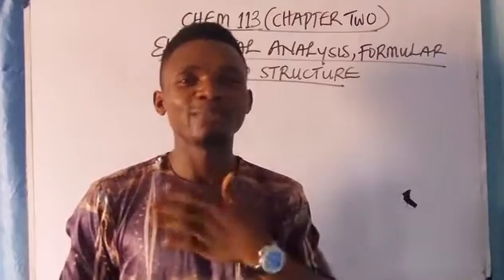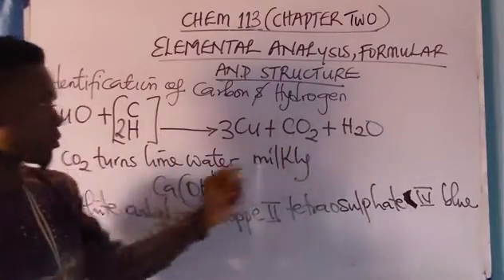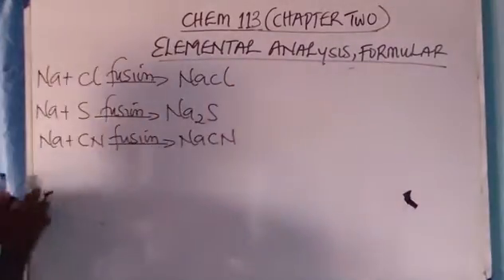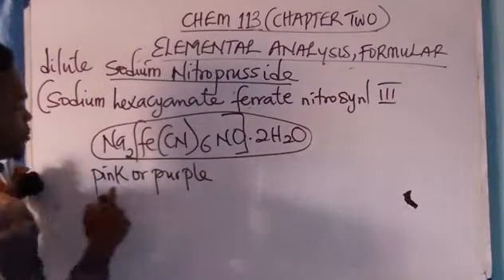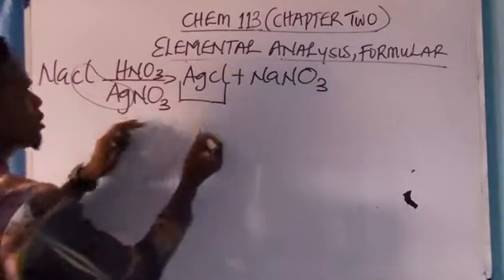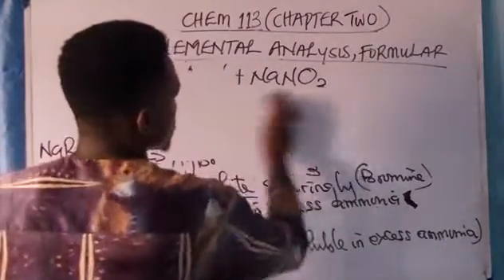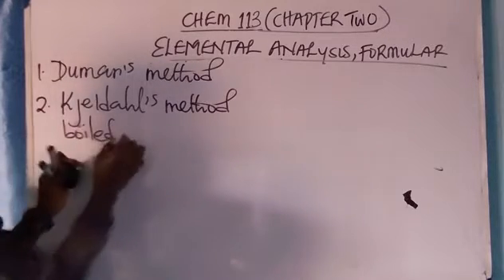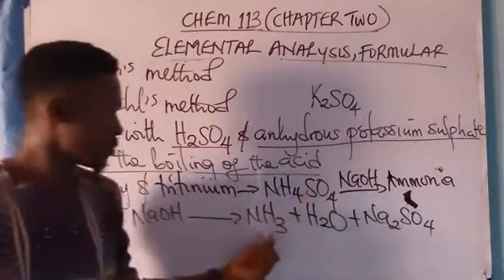CHEM 102; (CHAPTER TWO PART ONE)HOW TO IDENTIFY ORGANIC COMPOUNDS. PLEASE SUBSCRIBE AND SHARE